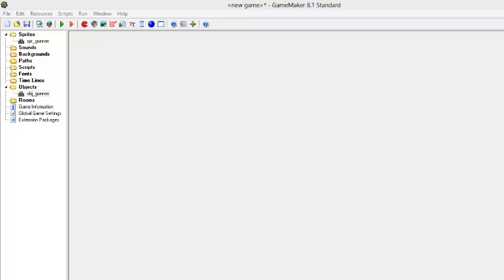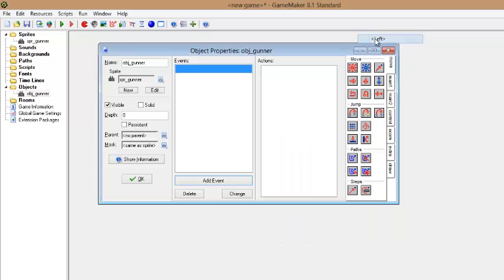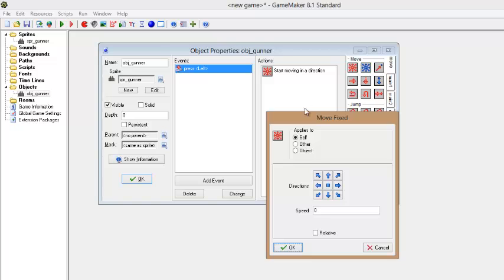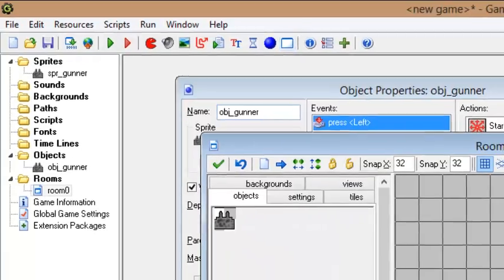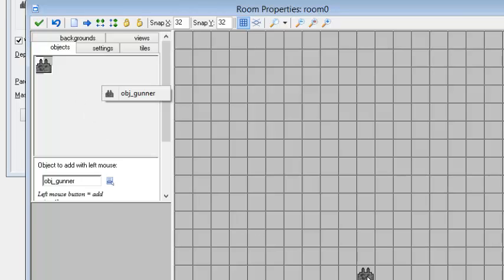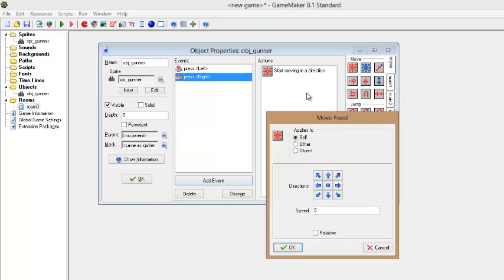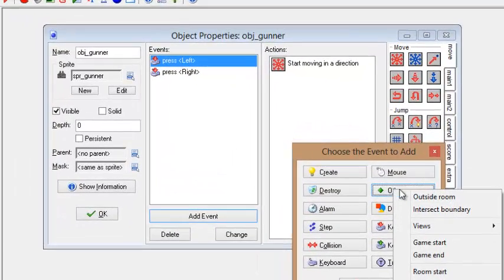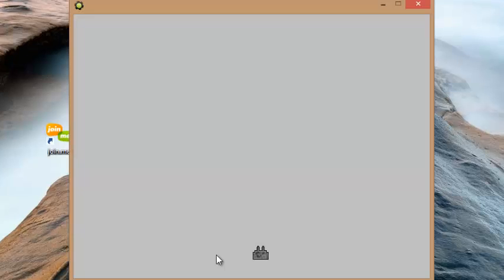Advanced-2controllingMovement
This video demonstrates how to apply a simple Move Fixed action to Press Key left and right to a sprite that is limited to horizontal movement.